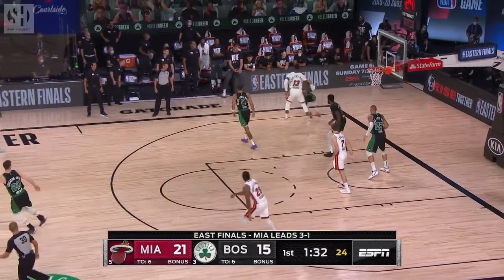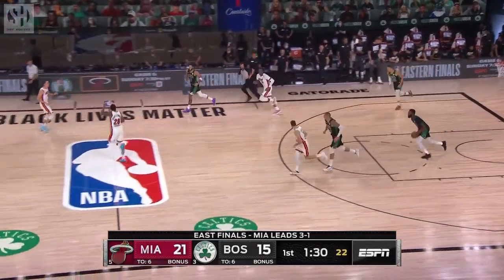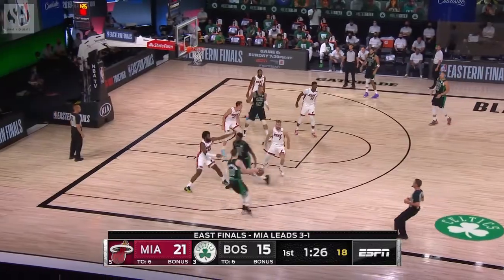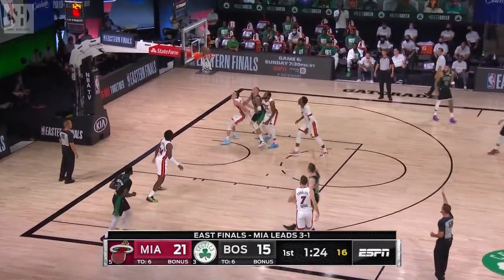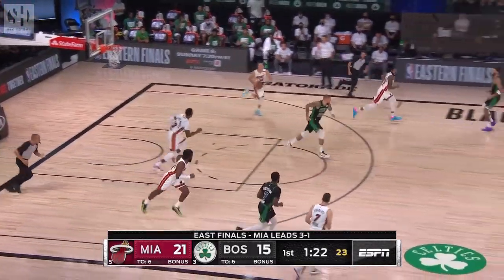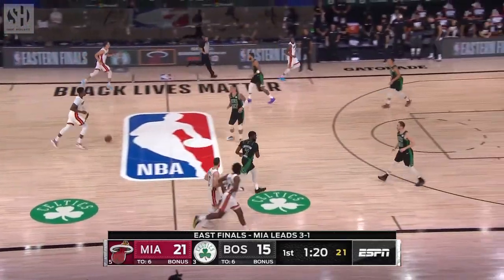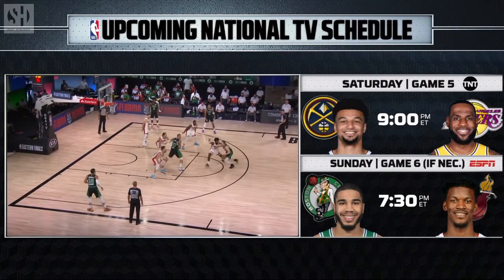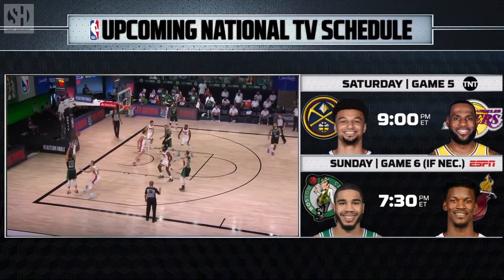Grant Williams Full Play | Heat vs Celtics 2019-20 East Conf Finals Game 5 | Smart Highlights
MIN: 8 | PTS: 0 | REB: 1 | AST: 0 | STL: 0 | BLK: 0 | TO: 0 | PF: 2 | +/-: -3

Miami Heat 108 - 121 Boston Celtics

We do not, can not, and will not monetize the videos. If there is any ads, all revenue goes to the NBA and Youtube.